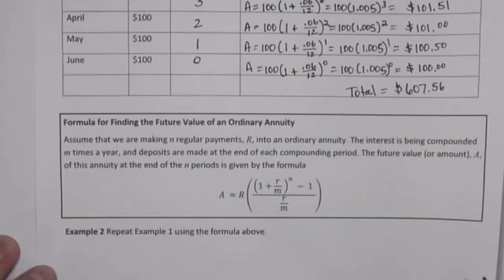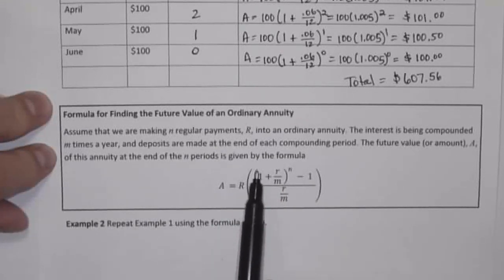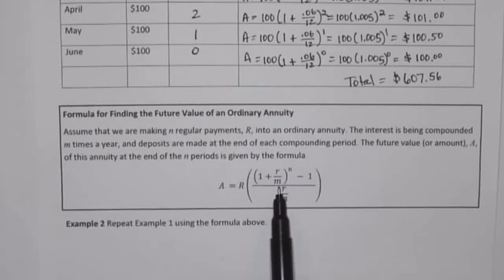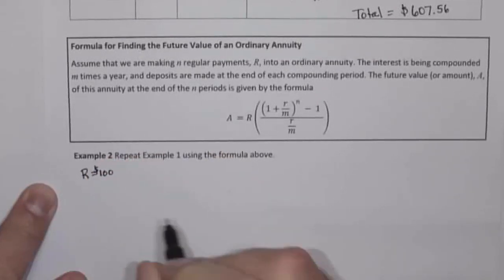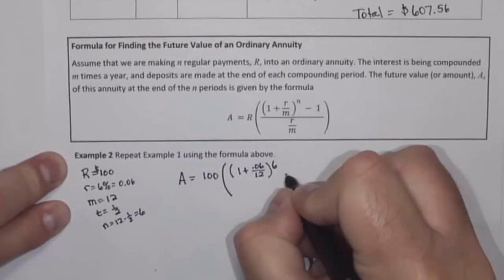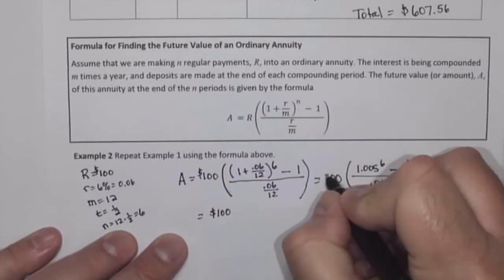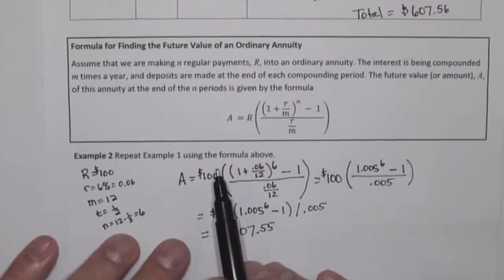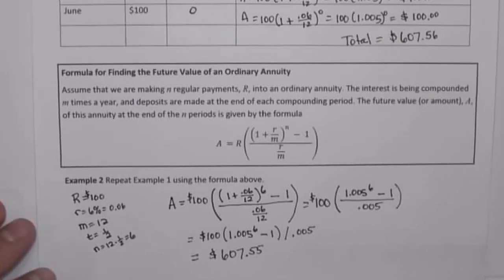Math 138 Section 8.4 Video 1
This video explores finding the future value of an ordinary annuity.